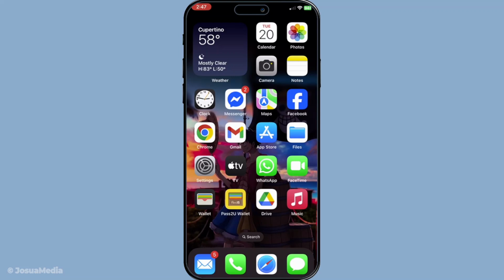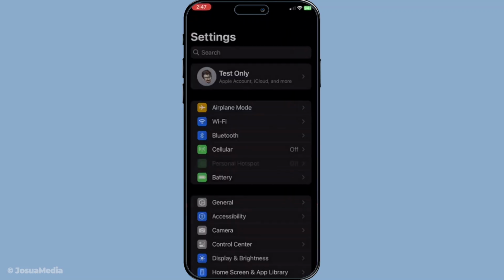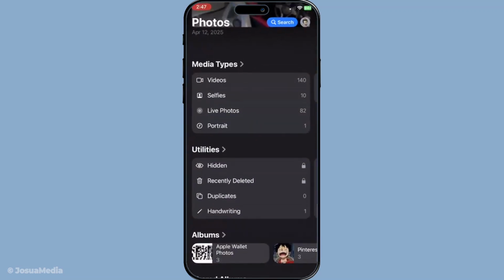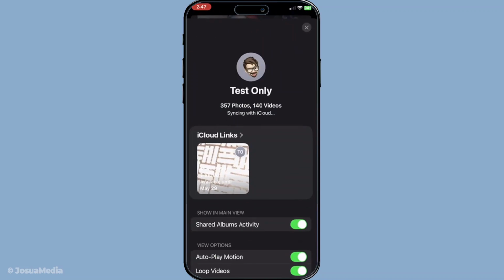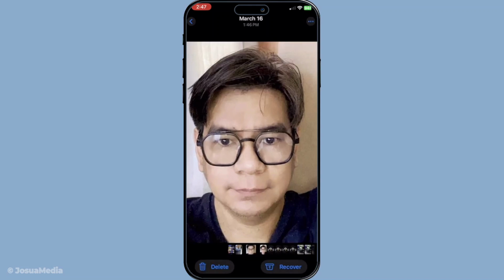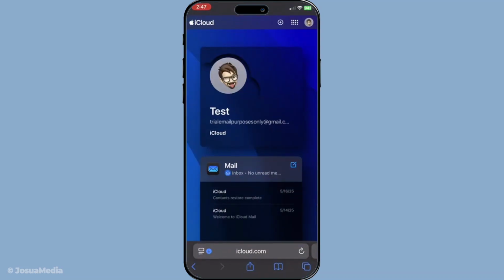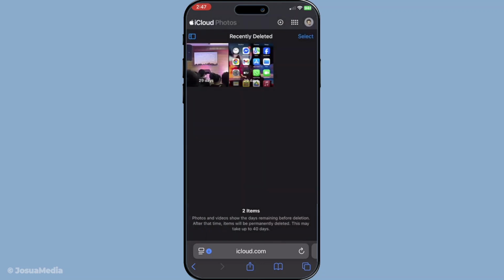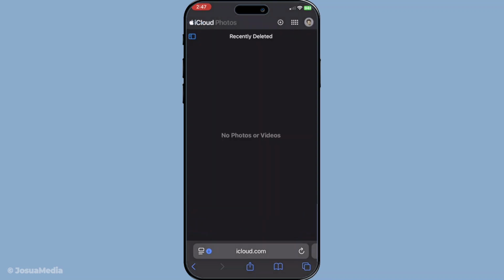How To Restore Photos From Icloud & Recover Deleted Photos (Ios 18 Or Later) (Full 2025 Guide)